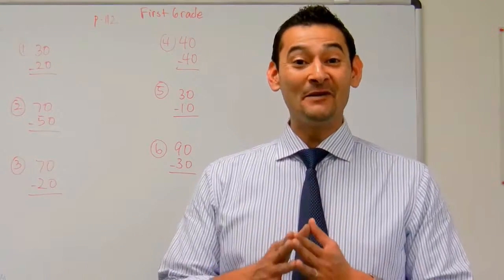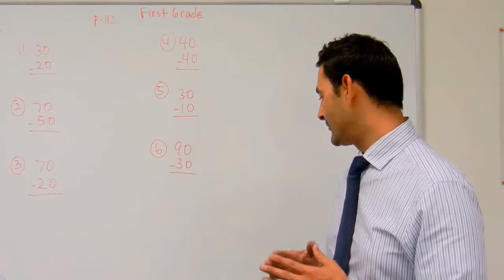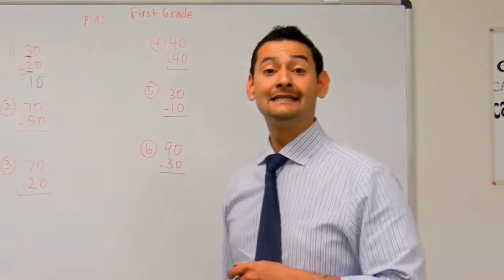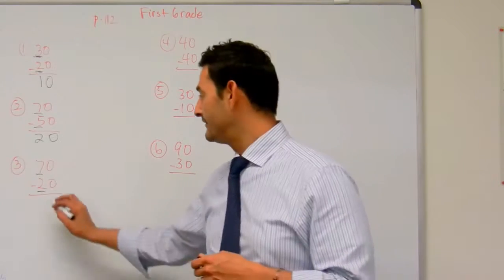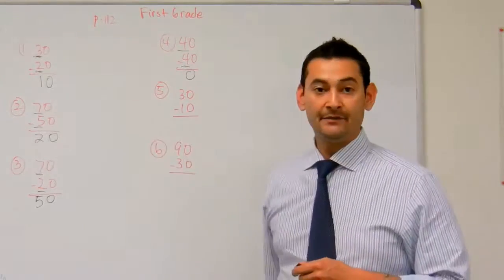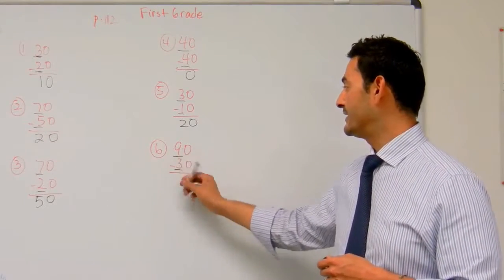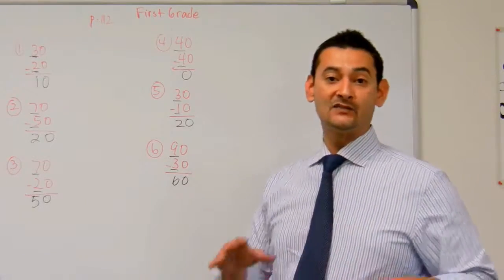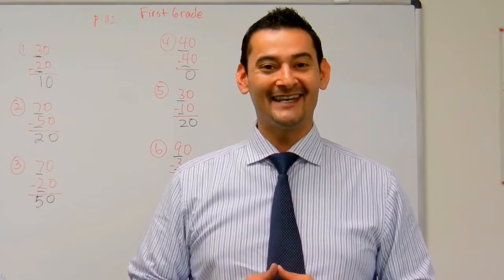First Grade Math: Subtracting with Multiples of 10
Common Core Math can be frustrating for both students and parents.  This is why Noel Morales, M.Ed. will help you understand what these new expectations are and how you can help your first grade child at home. In this video he will work with your child on 1st grade math: subtracting with multiples of 10.  Questions? Like what you see?